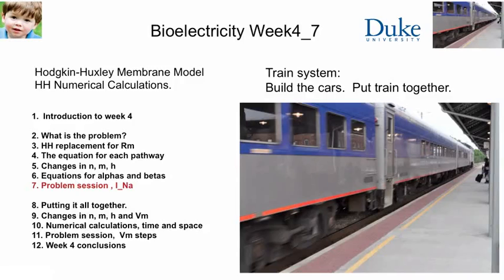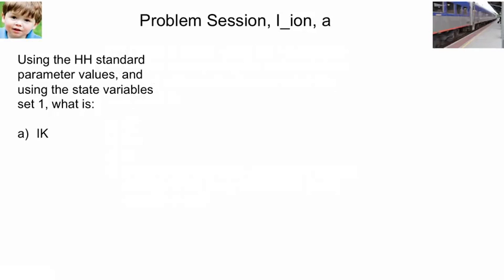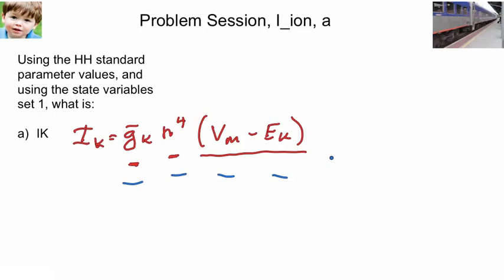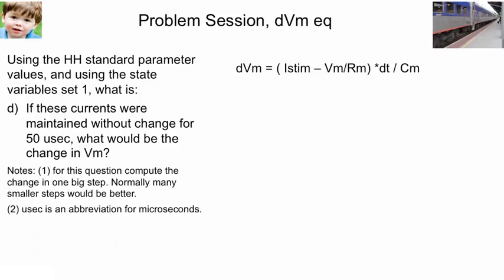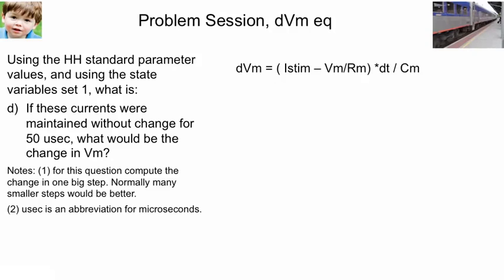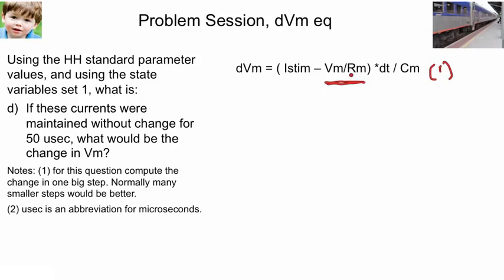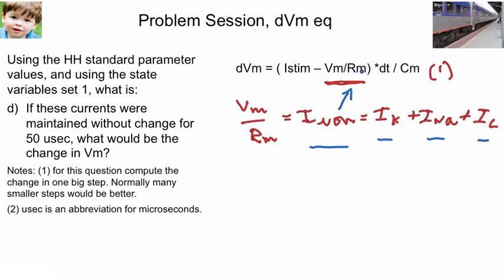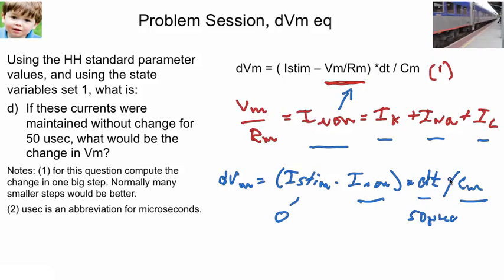4 7 7 Problem session I Na 831